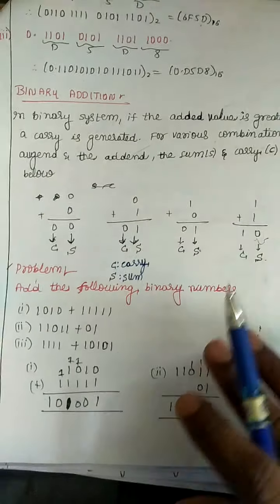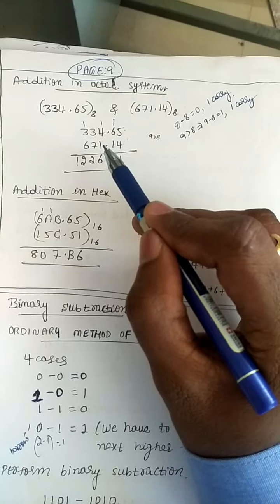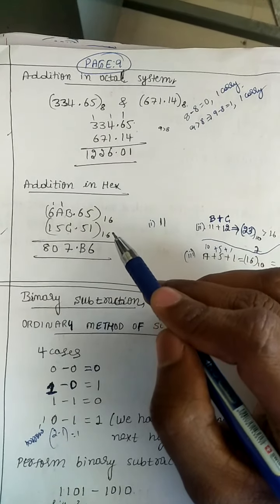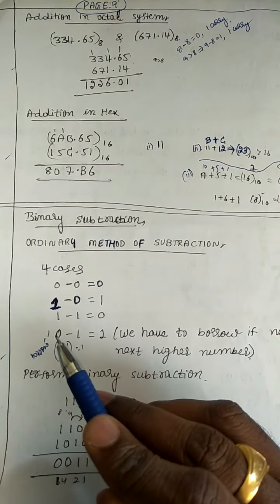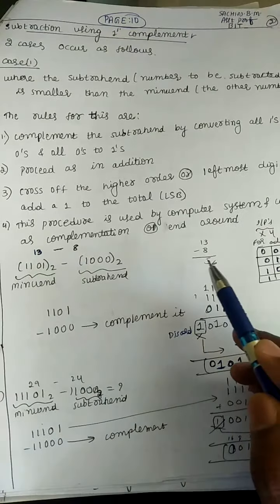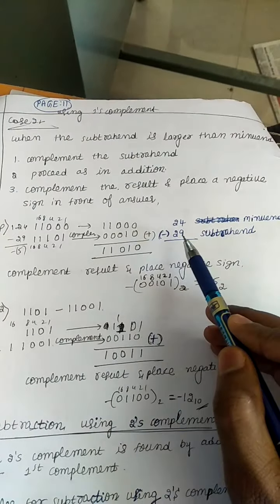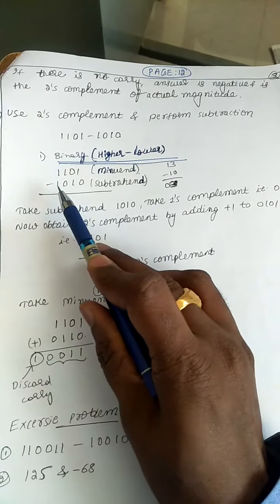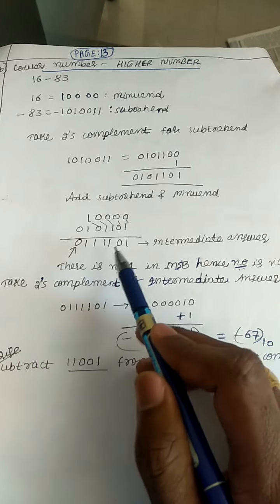Binary addition,binary subtraction.